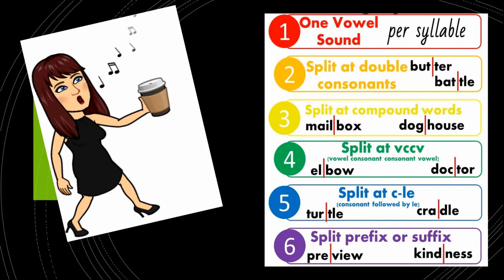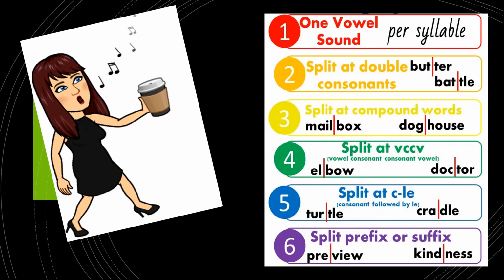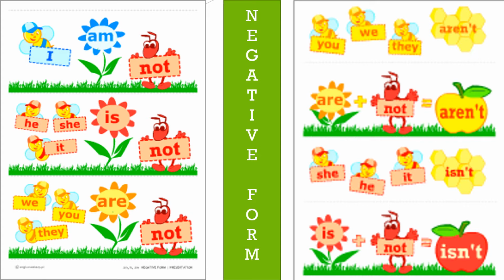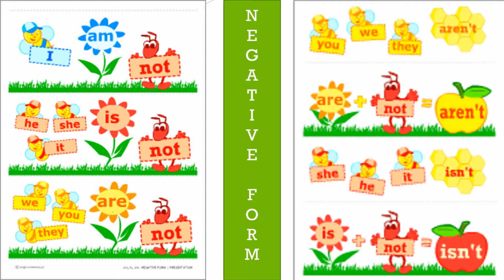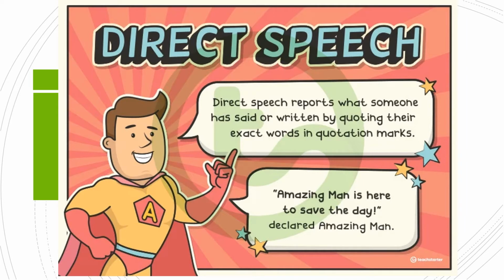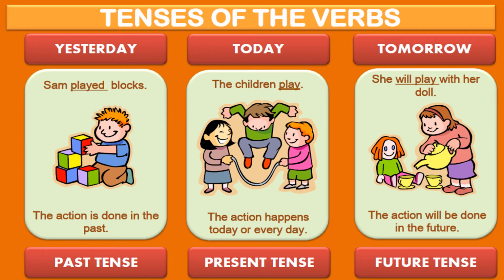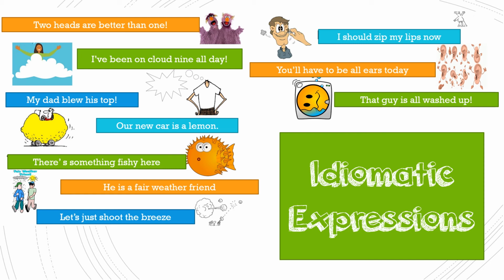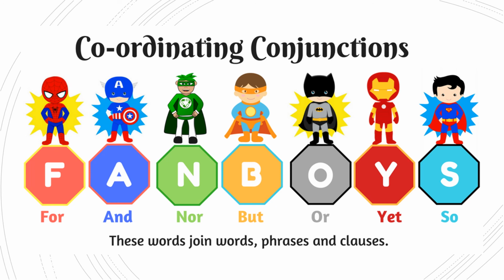Grade 4&5-English (HL) - Language Structures and Conventions - Part 6